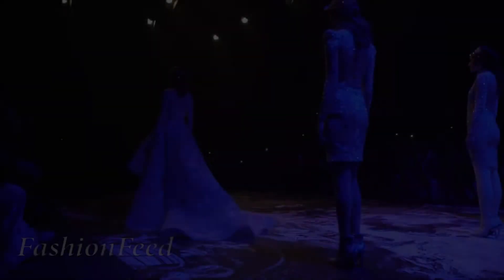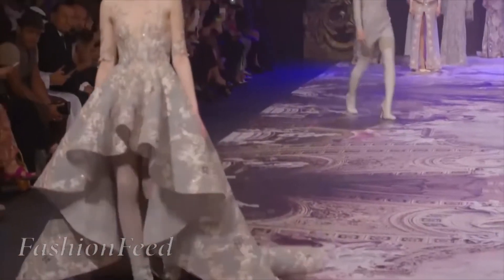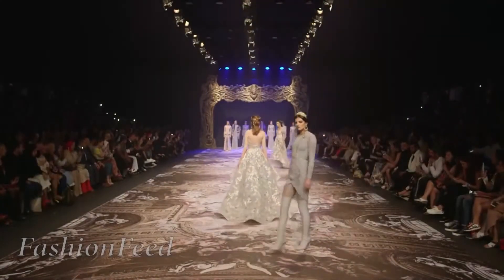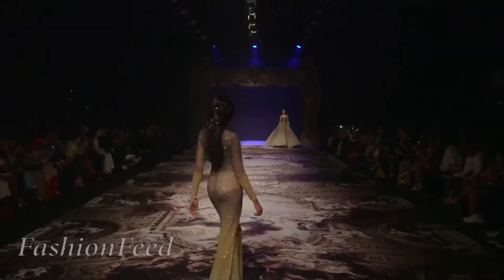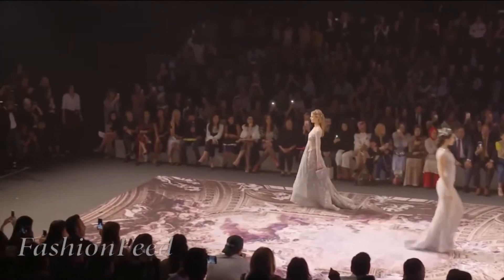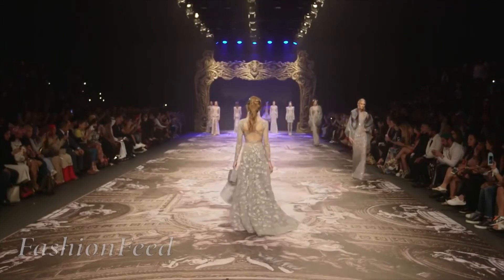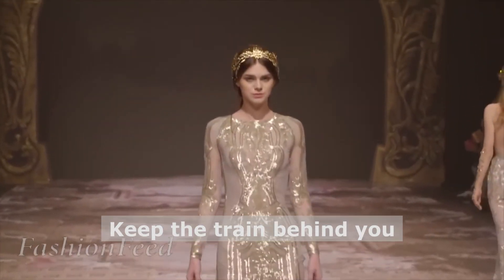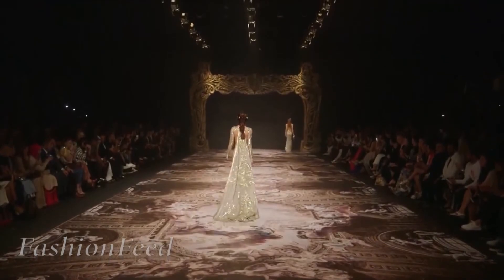Runway Monday: 6 Tips for Wearing Gowns on the Runway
This week, I give 6 tips for rocking long evening gowns with and without and trains on the runway.

Featured fashion show: Michael Cinco Fall/Winter 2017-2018

Tune in next Monday for more runway walking tips!